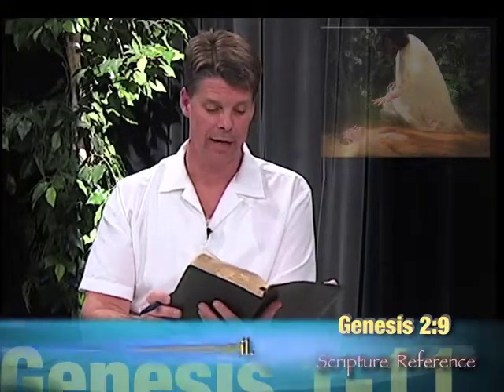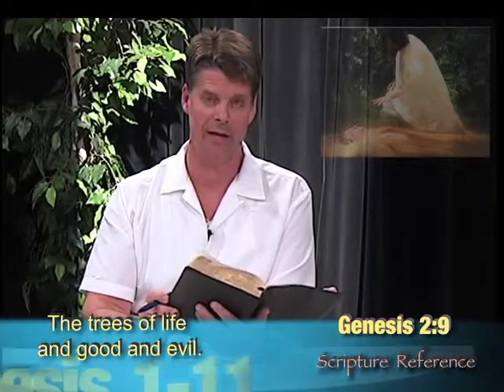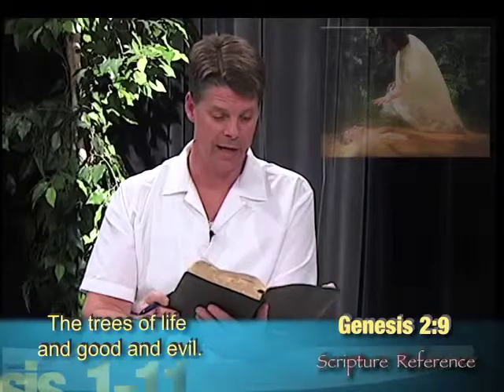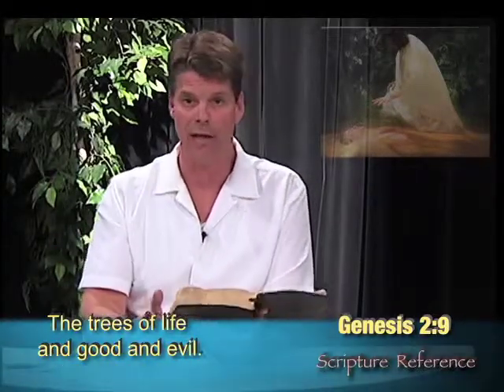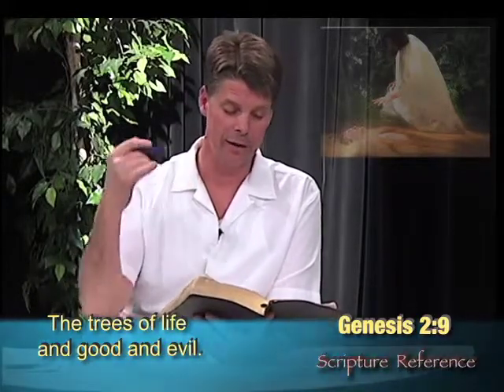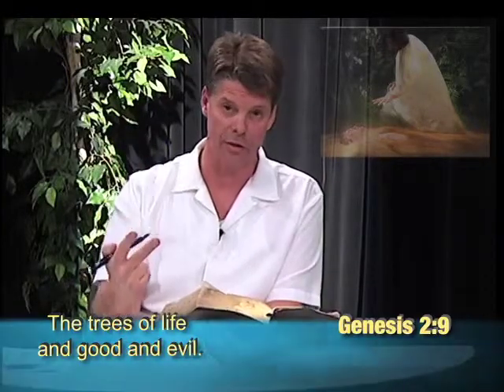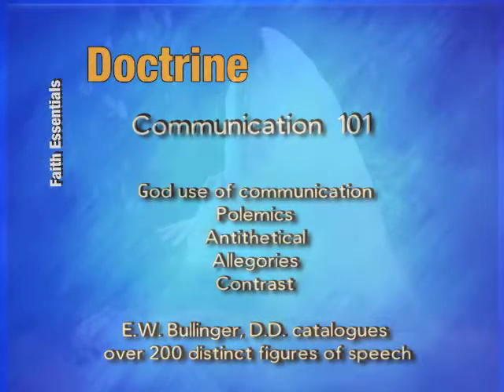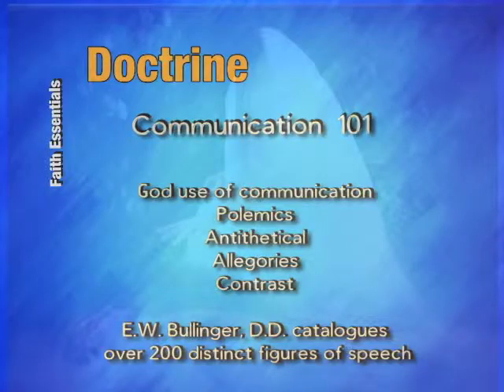Genesis 1-11 Session 07b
Session 7 of our discipleship series